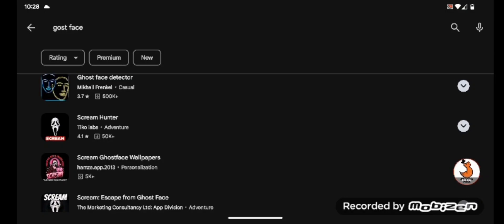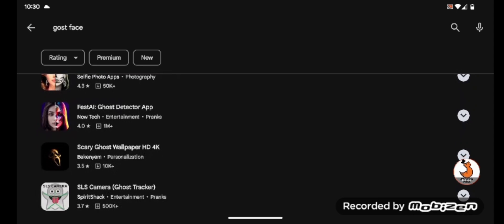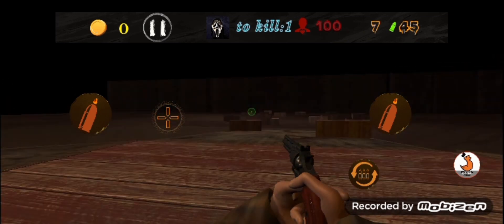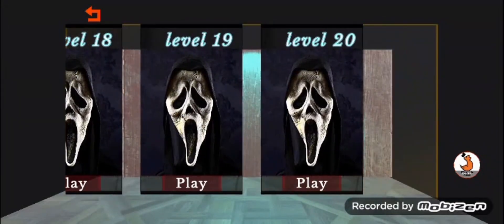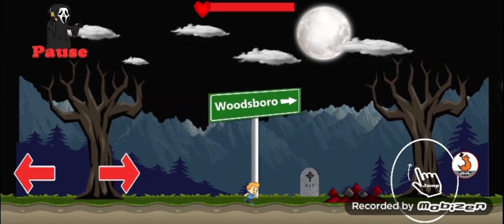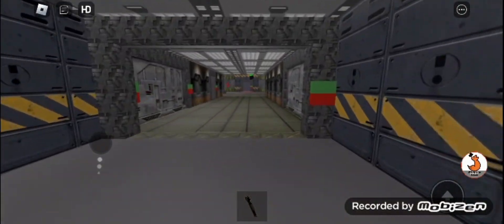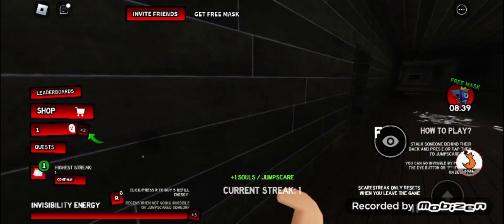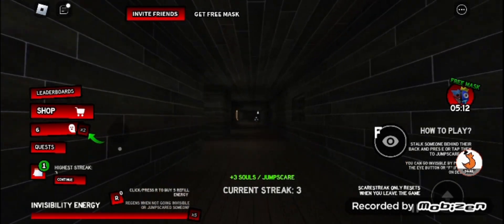PLAYING 4 RANDOM GHOSTFACE SCREAM HORROR GAMES (ALSO ROBLOX FOR TWO OF THE GAMES)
AND PLEASE GO FOLLOW TO MY CATS AND MORE TICK TOCK ❤️